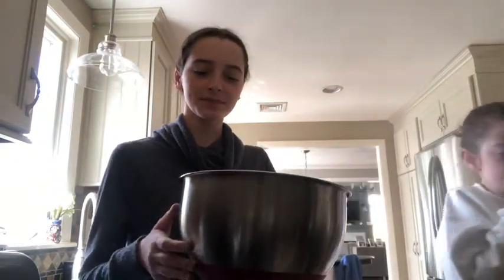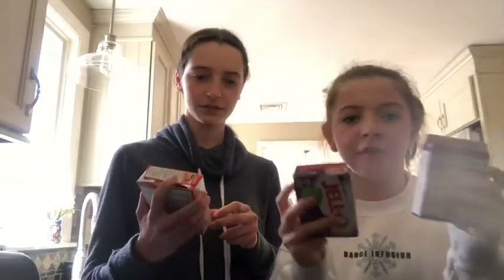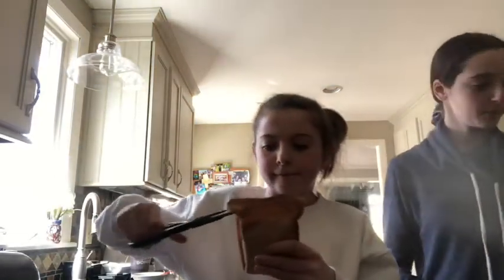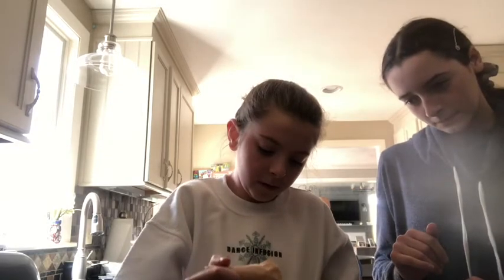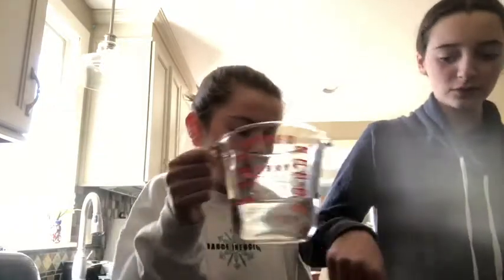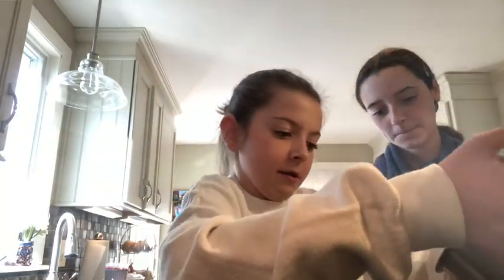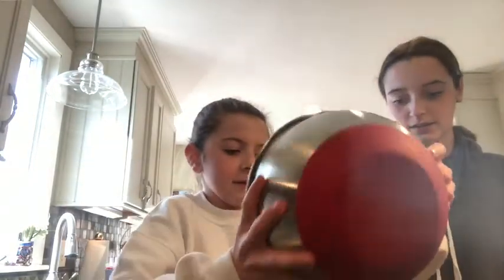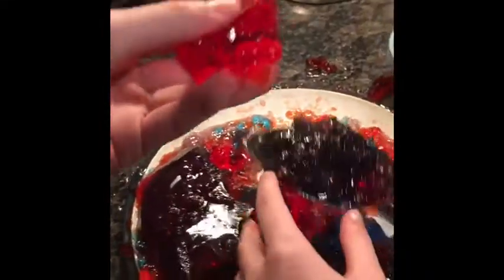Blanchette Bakes Episode 7: Layered Jello Dome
Maddy and Audrey try and fail at making a layered Jello dome